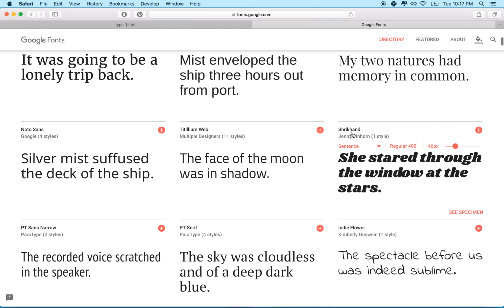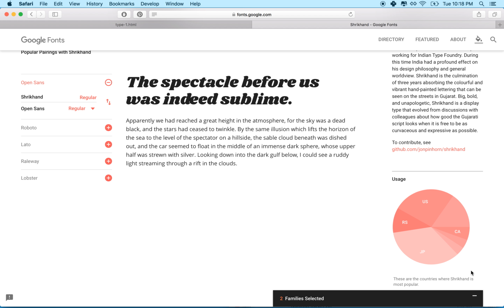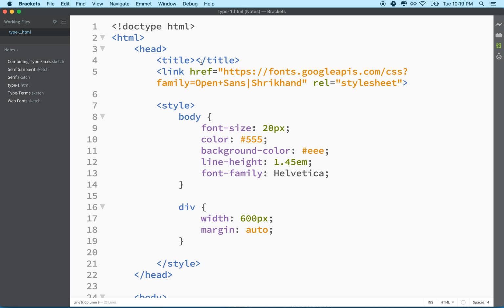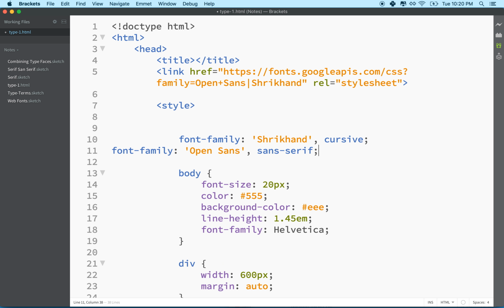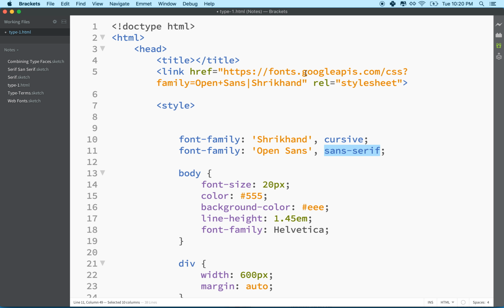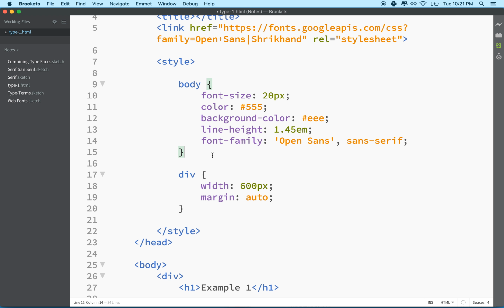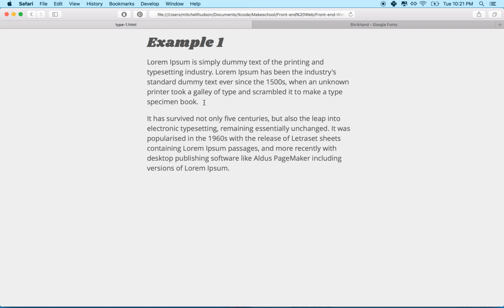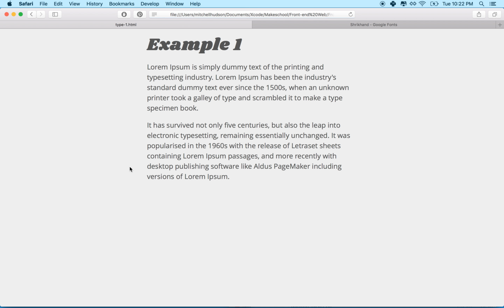25 Google Fonts part 2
Using google fonts in your web projects.